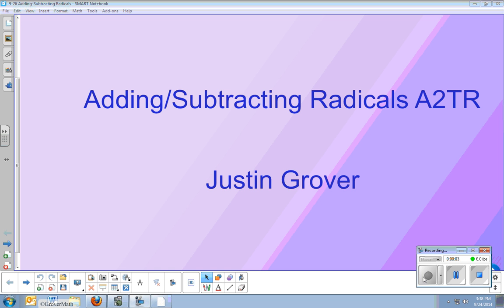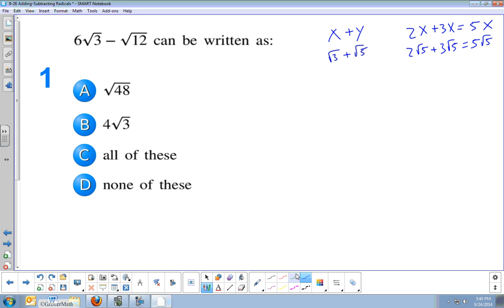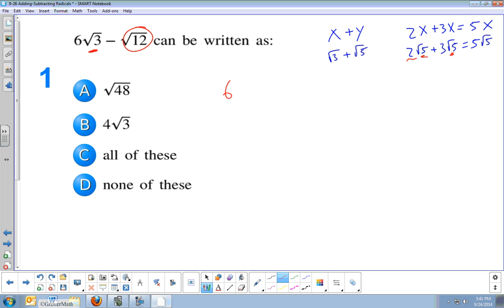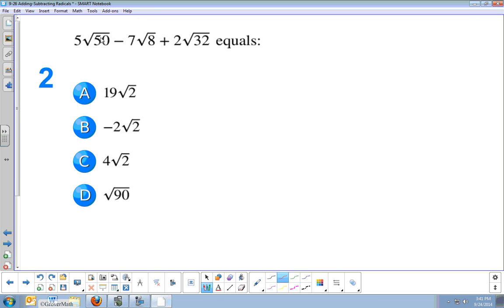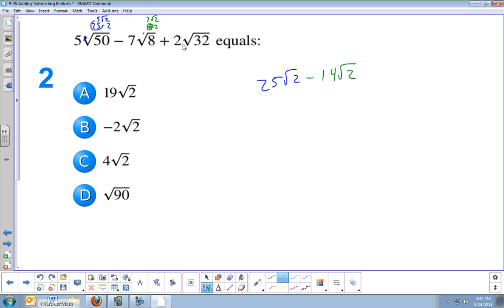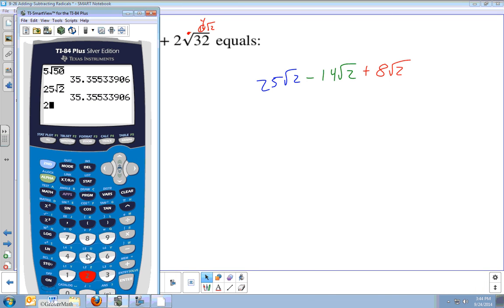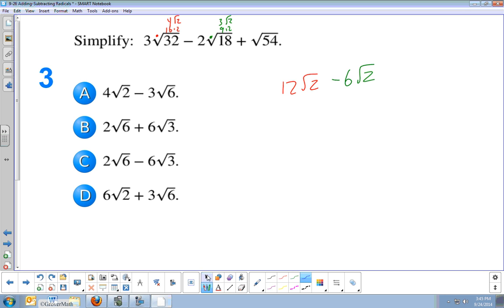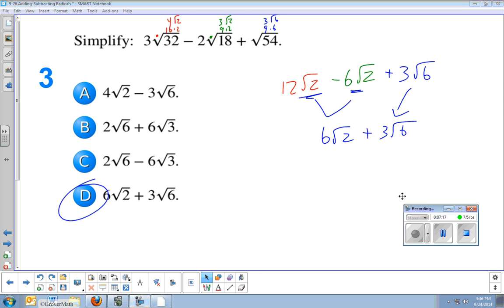Adding Subtracting Radicals Video A2TR